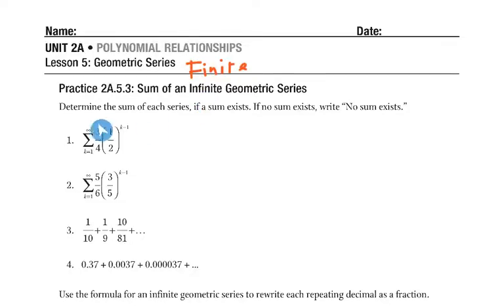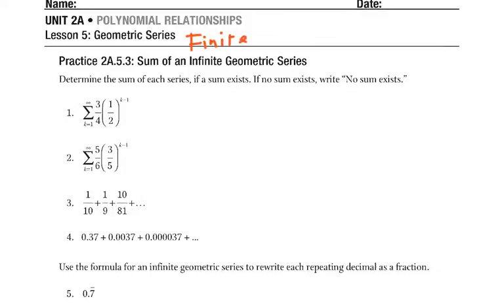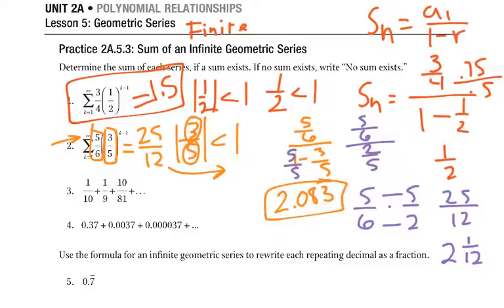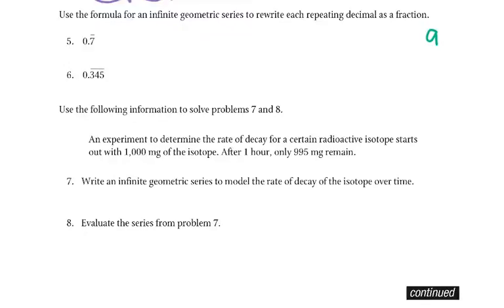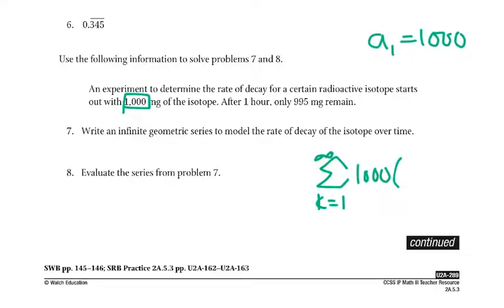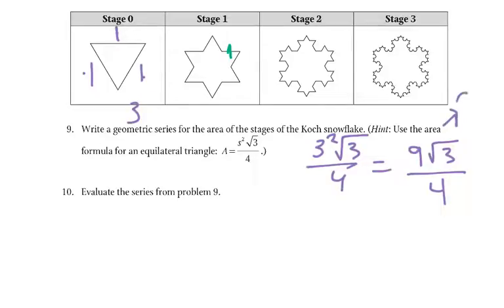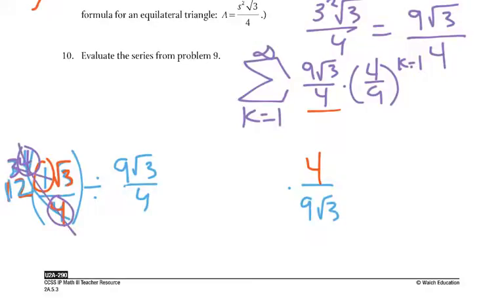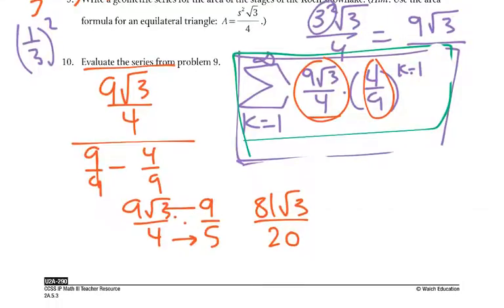Math 3 WP 2A 5 3